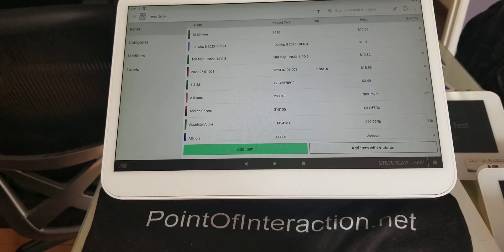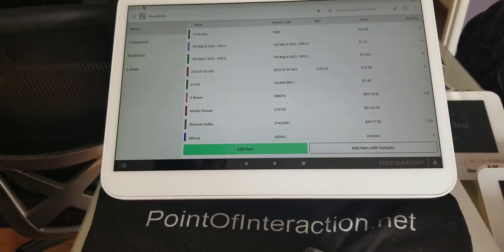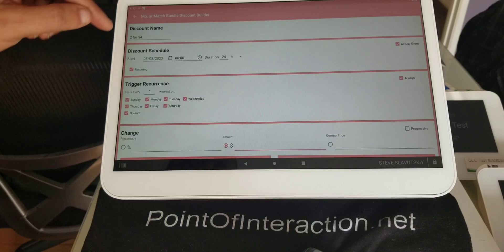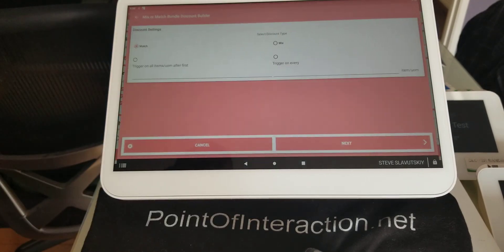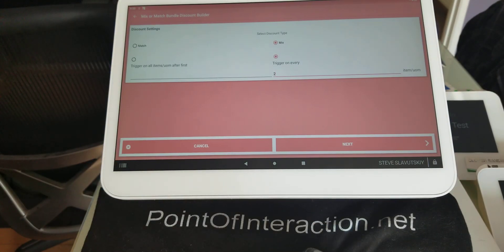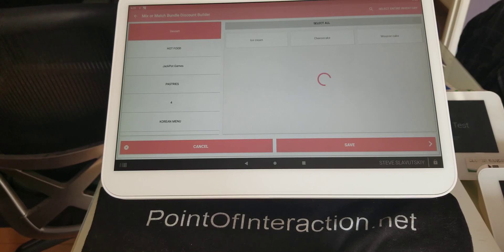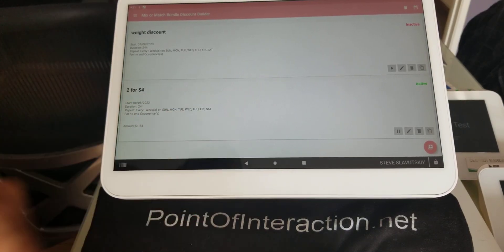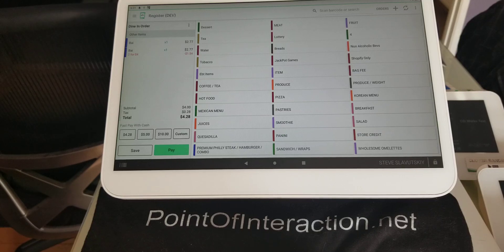How to setup 2 for $4.00 Discount on Clover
Unlock 30 Day Trial for Mix or Match or Combo by CSI Works on Clover POS